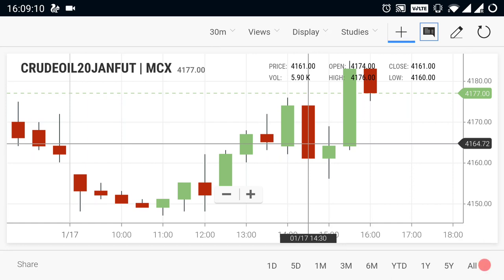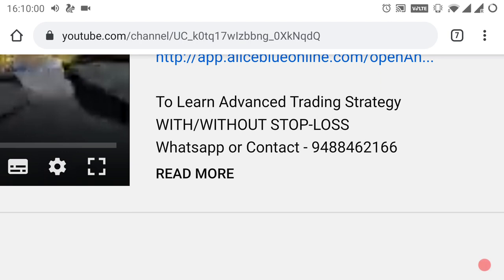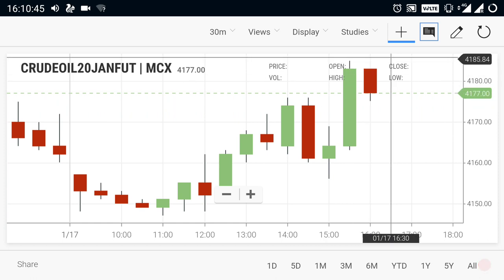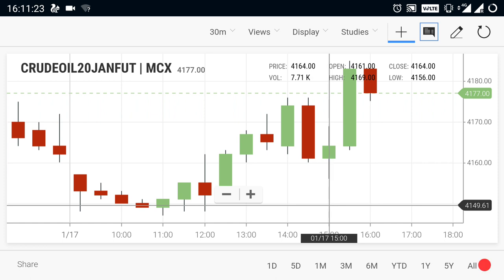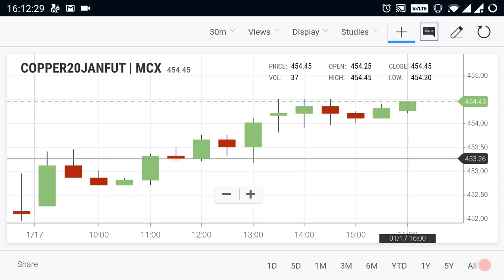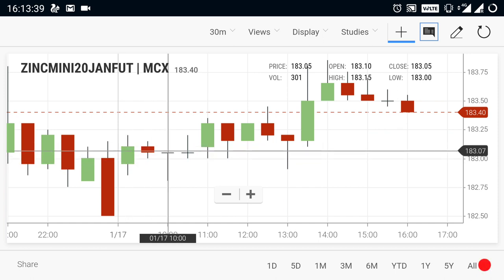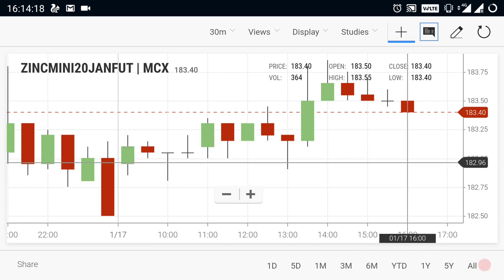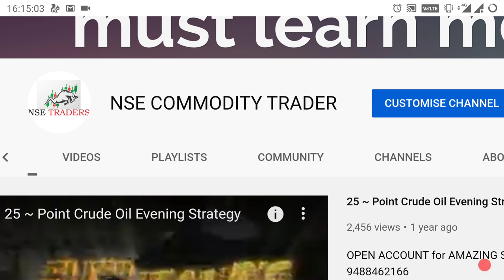Crude Oil Live Level | Commodity Live Trend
To Open Account By Click Link    -   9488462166

This Video about Top 5 Stock Invesment ideas